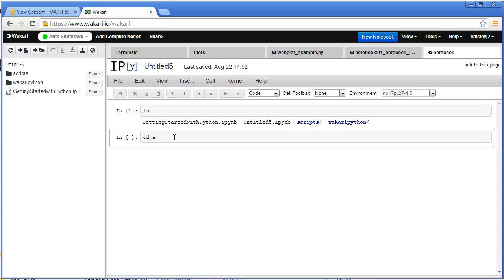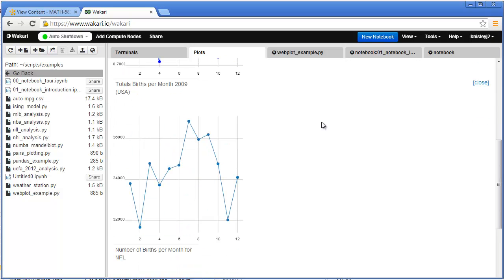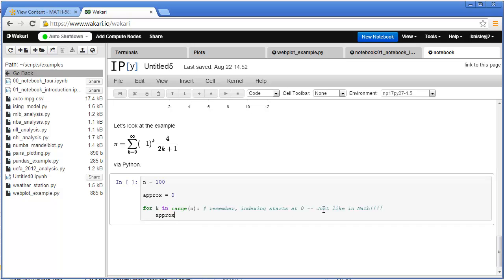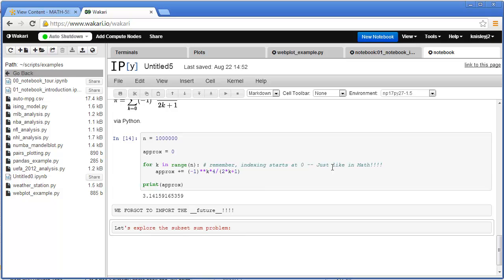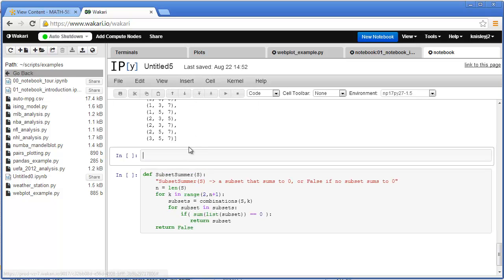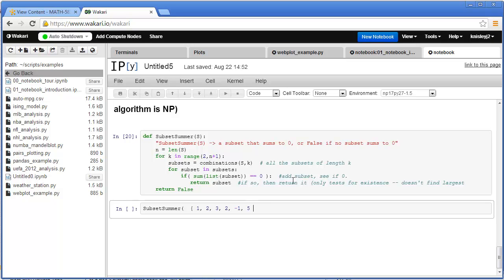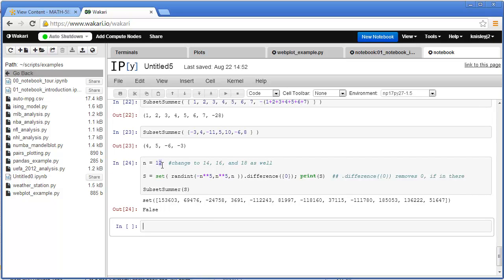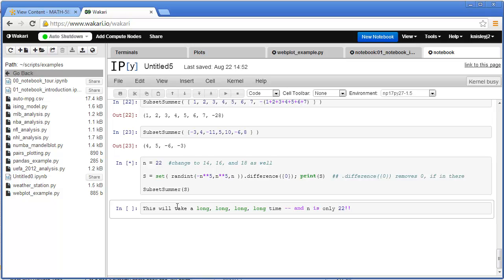Playing With Wakari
Gregory's series,  subset sum